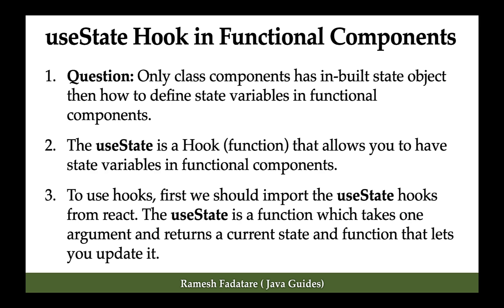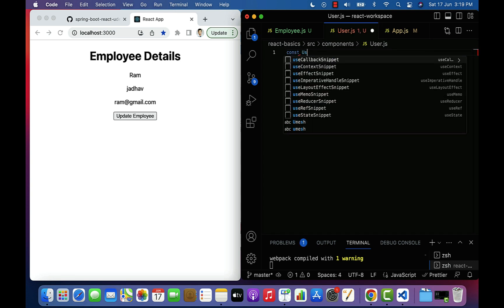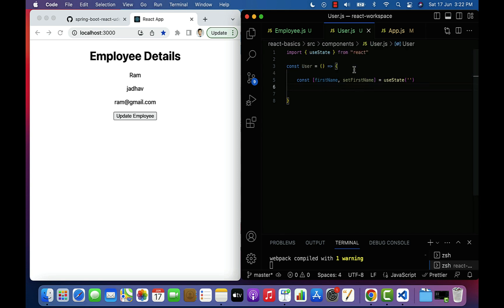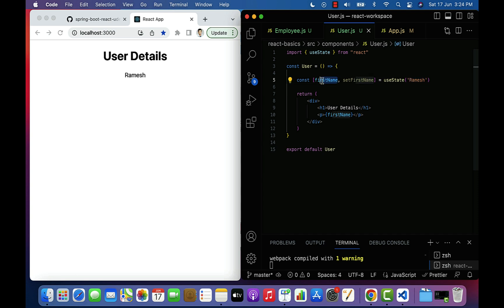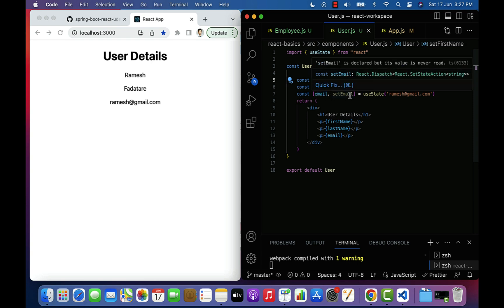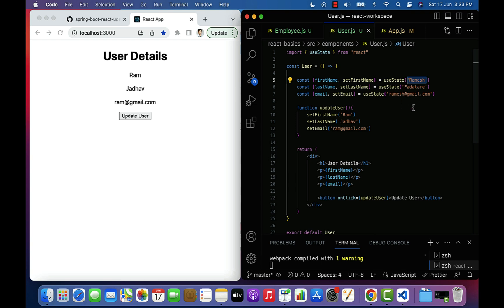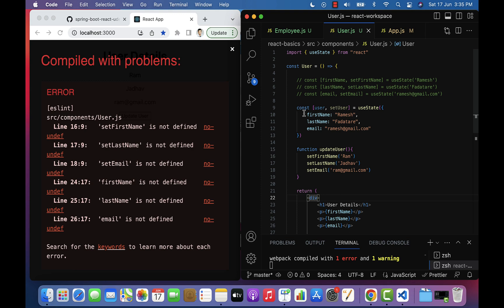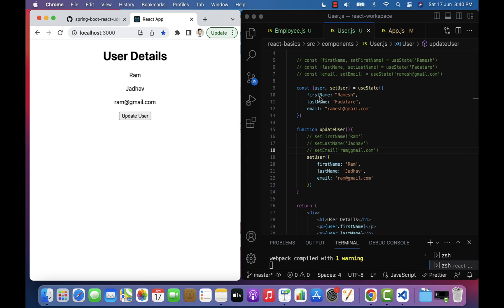React Tutorial: #13 - useState Hook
In this lecture, we will learn how to use the useState Hook in Functional components in a React App.

Hooks are a new addition in React 16.8. They allow you to use state, life cycle methods and other React features without writing a class component.

The useState is a Hook (function) that allows you to have state variables in functional components. To use hooks, first, we should import the useState hooks from react. The useState is a function that takes one argument and returns a current state and a function that lets you update it.